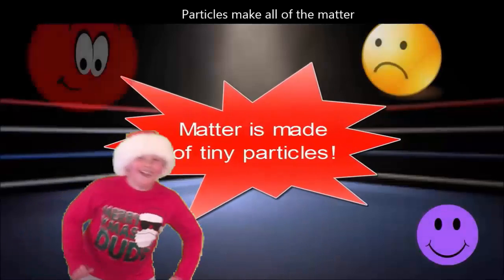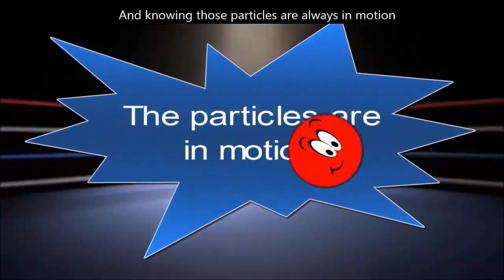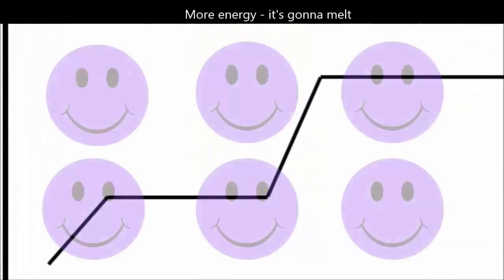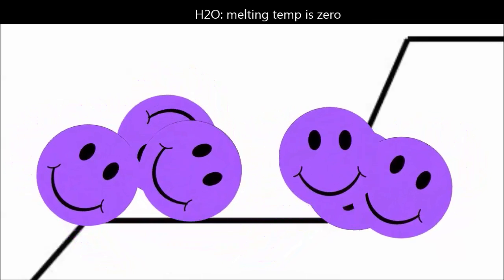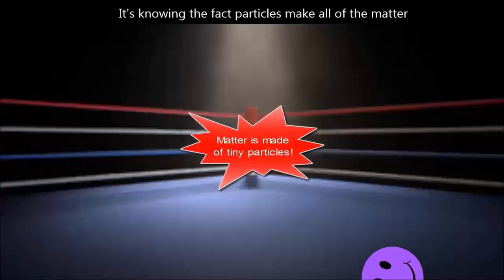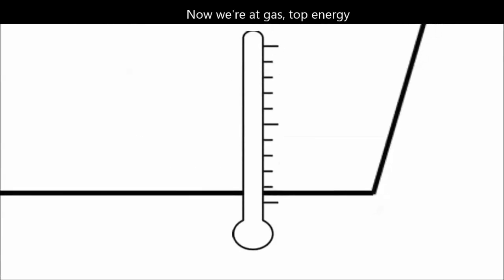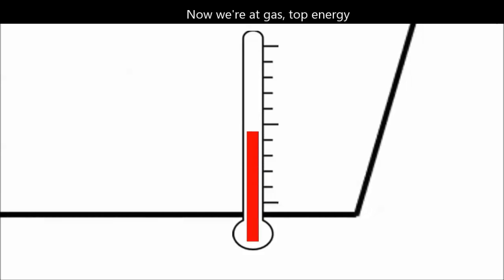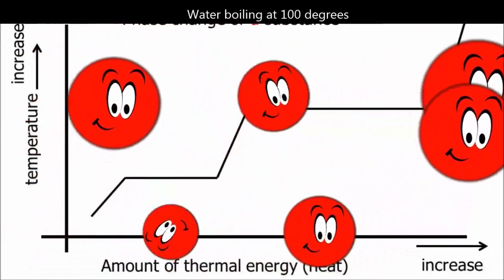Particle Theory Song (Eye of the Tiger Parody)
This song was made to help my 6th grade students remember "Particle Theory" of matter and also characteristics of these particles in different states of matter (solid, liquid, gas).

Lyrics:
Particle theory
To the tune “Eye of the Tiger”

It’s got mass, it occupies space
We are talkin’ ‘bout matter
In a solid atoms stay in their place
Stuck in place they just vibrate

They’re moving slow, not moving too fast
Low energy, close together
Regular volume it’s staying the same
Solid phase has definite shape

It’s the
Particle Theory
It’s knowing the fact
Particles make all of the matter
Particles they are tiny
Atoms, molecules
And knowing those particles are
Always in motion

More  energy – it’s gonna melt
Add enough, we got liquid
Particles flow and move out of place
H2O:  melting  temp is zero

It’s the
Particle Theory
Atoms, molecules
Always in motion

Now we’re at gas, top energy
Volume expands to its borders
Move super fast is what we will see
Water boilin’ at 100 degrees

It’s the
Particle Theory
Atoms, molecules
Always in motion

It’s the particle theory